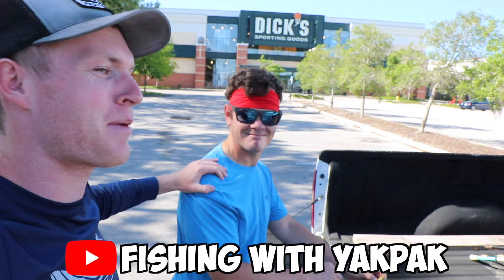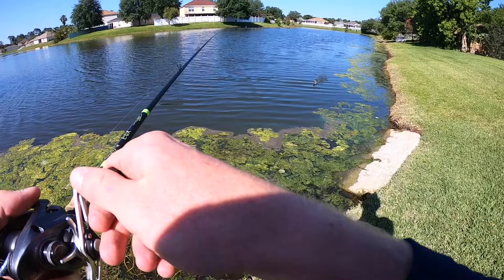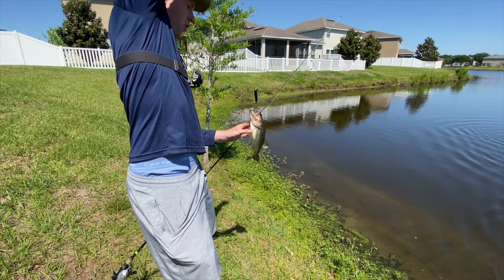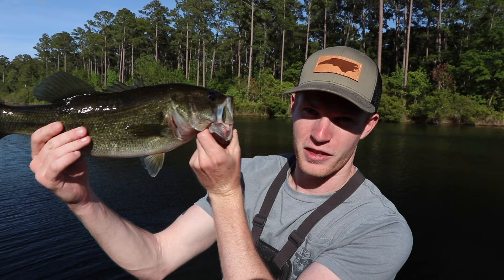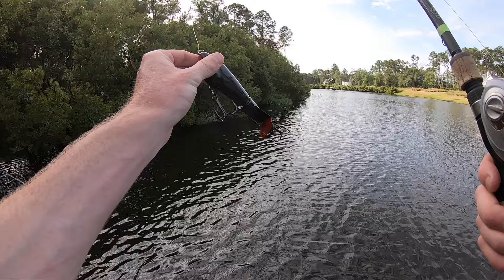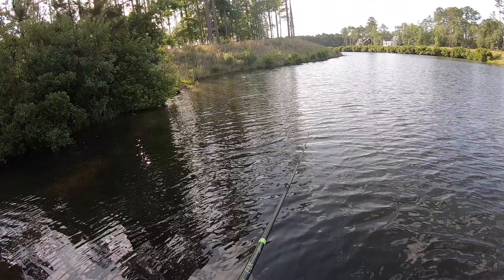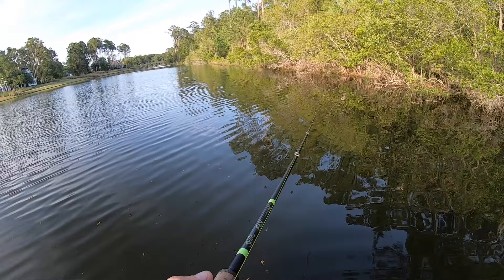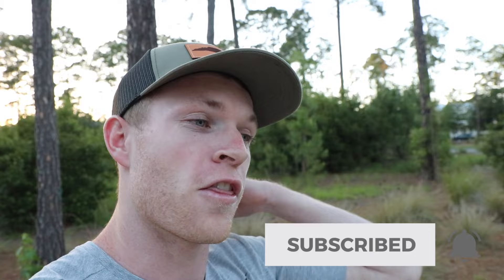CHEAP vs EXPENSIVE whopper plopper fishing CHALLENGE!!!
I put a CHEAP and an EXPENSIVE whopper plopper head to head in the ultimate CHEAP vs EXPENSIVE whopper plopper Fishing CHALLENGE!!! Fishing with YakPak also joins me today for a collab! Hopefully, this helps you make the best choice when it comes to picking the right bass fishing whopper plopper for you! If you enjoyed this video please LIKE, COMMENT, and SUBSCRIBE if you want to see more fishing videos, bass fishing videos, cheap vs expensive fishing challenges, bass fishing challenges, collabs with Fishing With YakPak, and whopper plopper bass fishing in the future!

Fishing With YakPak's Channel: @FishingWithYakPak

MY FISHING REELS:
My FAVORITE Baitcaster
My BEST Value Baitcaster
My FAVORITE Spinning Reel

MY FISHING RODS:
My FAVORITE Baitcasting Rod
My BEST Value Baitcasting Rod
My BEST Value Spinning Rod
My Fly Rod

MY BIG CAMERA GEAR:
My Camera
My Mic and Wind Cover
My VLOG Tripod
My BIG Tripod
My BIG Camera Memory Card
My BIG Camera Batteries

MY GoPro GEAR:
My GoPro
Great BUDGET GoPro
NEWEST GoPro
GoPro Chest Strap
GoPro Head Strap
GoPro Batteries
GoPro Memory Card (Get 128GB or 256GB)

MY COMPUTER GEAR:
My Laptop
Good CHEAPER Laptop
My Editing Software
BEST External SSD
Great BUDGET External SSD

OTHER GEAR I USE:
My Camera Bag
My Memory Card Case
Wall USB/Multi-Plug Adapter